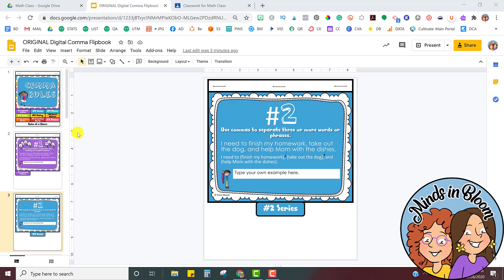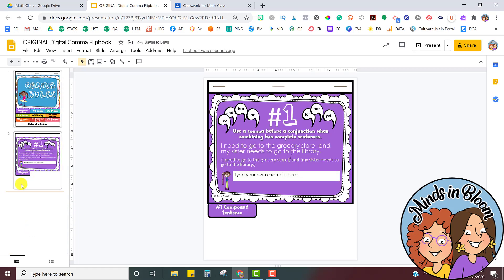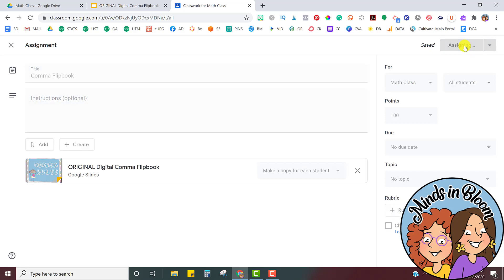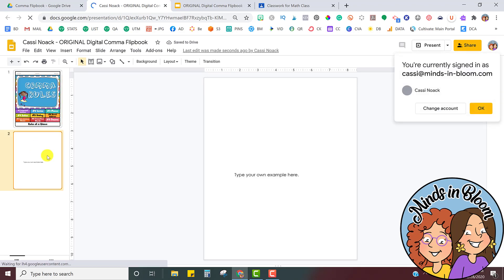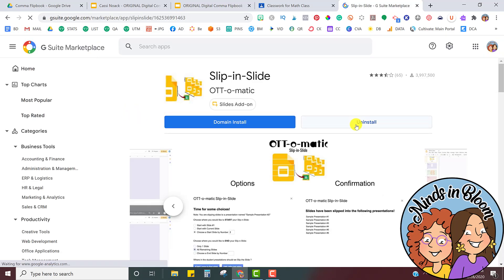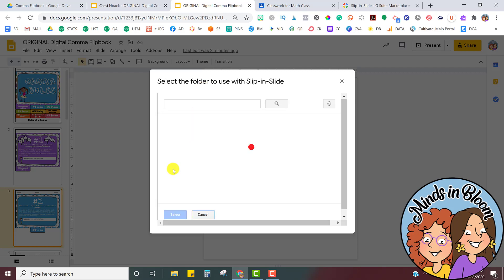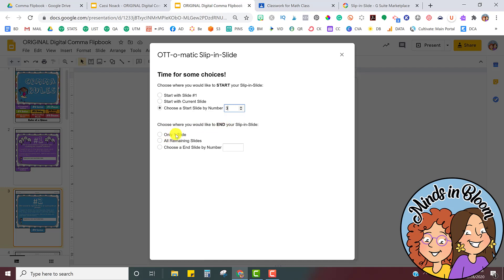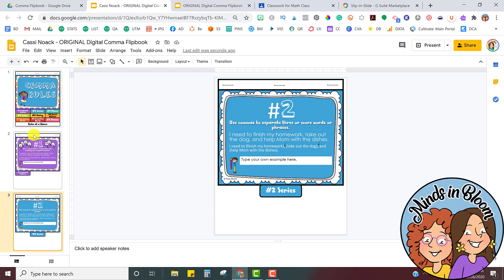Slip in Slide Extension Tutorial for Google Slides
Need to add a page to a digital notebook or assignment once it's already been assigned? This extension makes assigning Google Slides through Google Classroom more versatile.  It allows you to add to assignments that have already been shared with students.
► If you're interested in this resource, you can grab it
► There is a free 90 trial, and then after that, you can pay 8 bucks to continue using it forever.